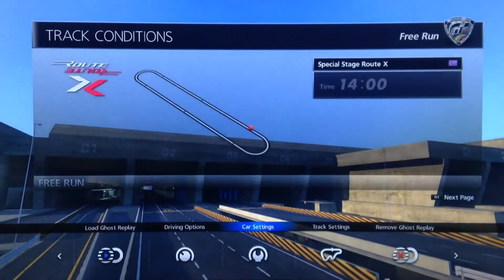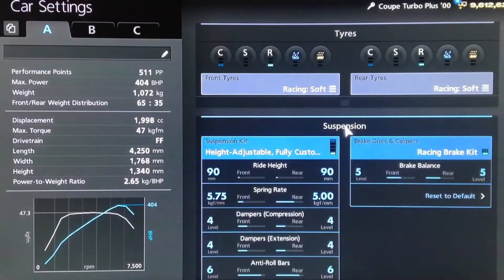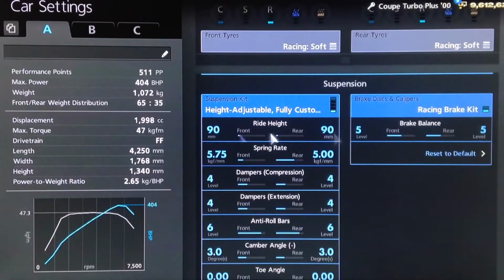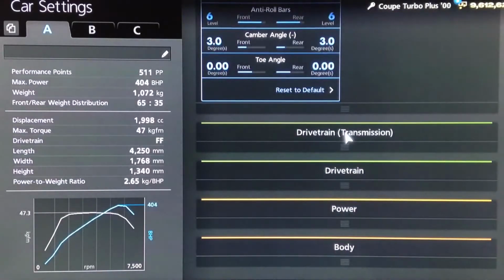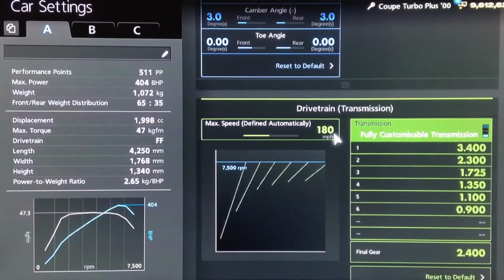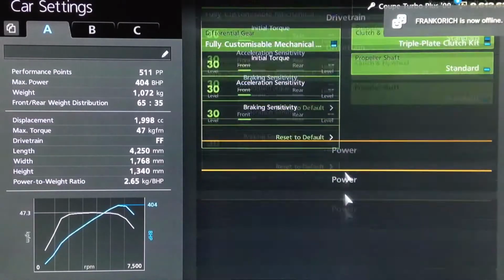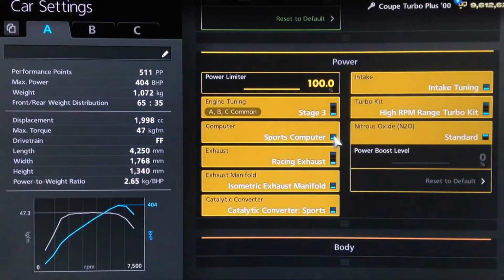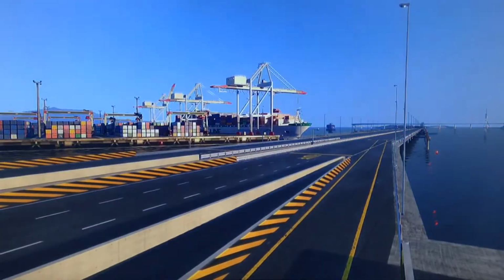GranTurismo 6 : 215+ MPH Fiat Coupe Turbo Plus Setup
A rapid top end tune for the sometimes underestimated but pretty quick Fiat Coupe...

Vine : Hammer Studios Gaming
Personal FB : mike.hamer.311
FightMe App : Hammer Studios Gaming
Google+ : Hammer Studios Gaming
PSN : CORRUPTED_DISC
XBL : CORRUPTED DISC
GTPlanet : CORRUPTEDDISC